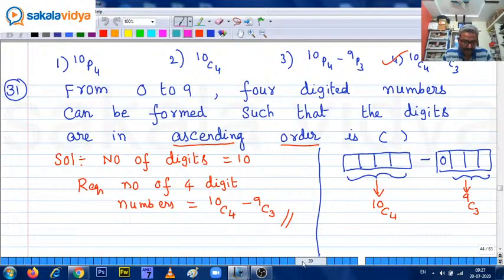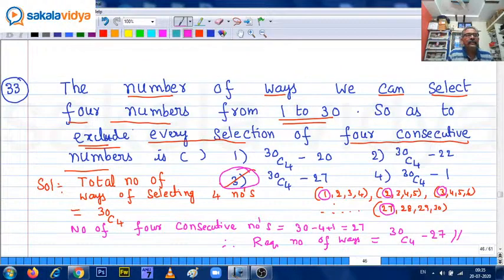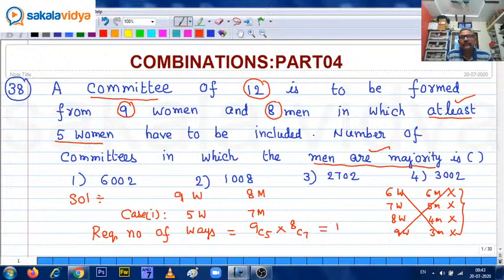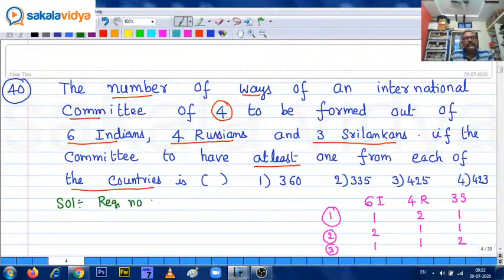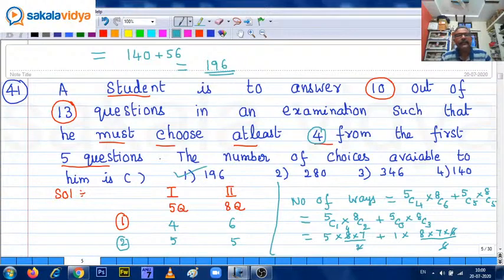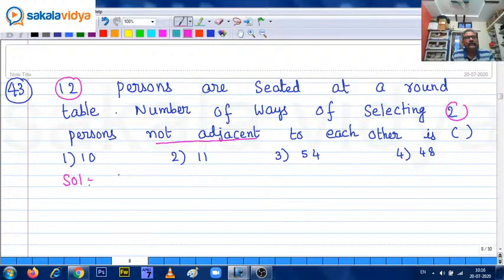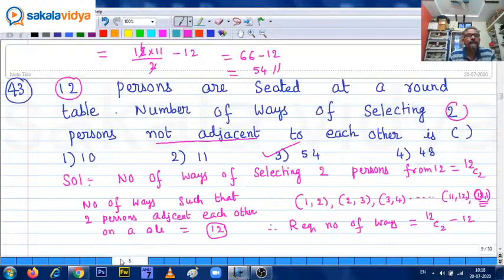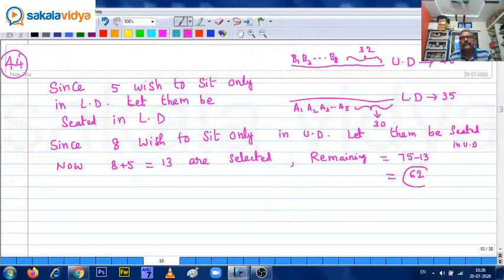EAMCET||JEE MAINS||NDA|| PGT&TGT|| COMBINATIONS|| PART04#SAKALAVIDYA#eamcet2023